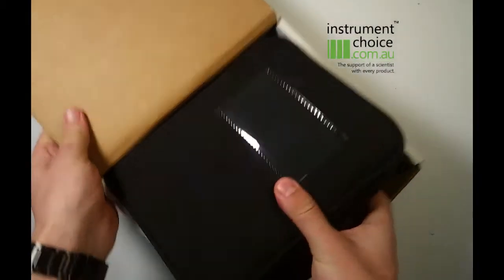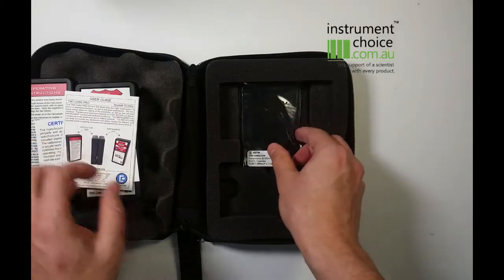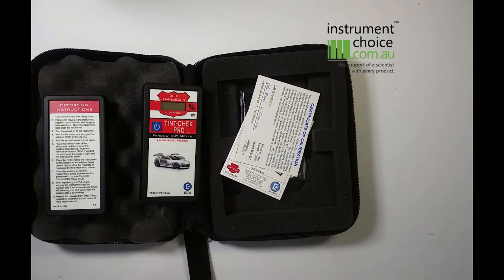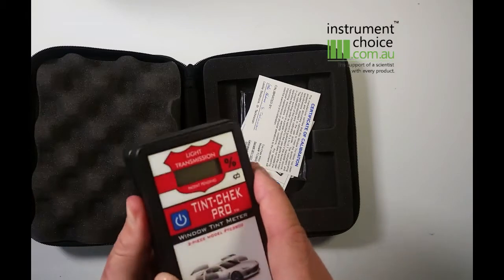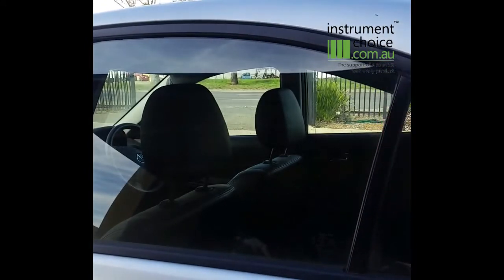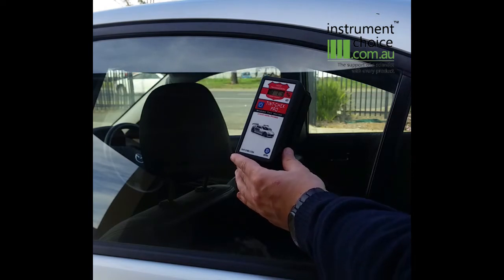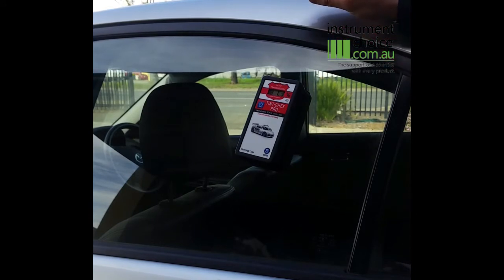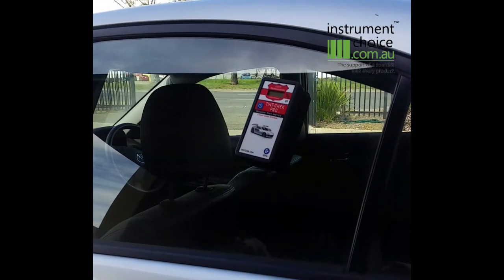How To Use The "Tint-Chek IC-TC3800" Window Tint Meter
Our Instrument Choice Scientist introduces the Tint Chek IC-TC3800 to test Visible Light transmission and shows you how to use it. It is a high quality instrument designed to test the legality of tint applied to automotive windows or any glass up to 6.5mm thick.